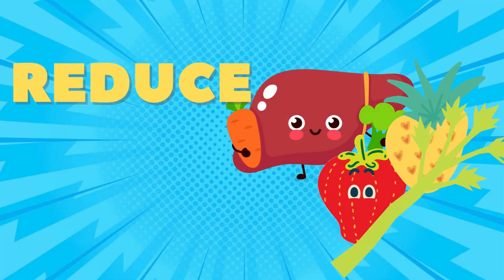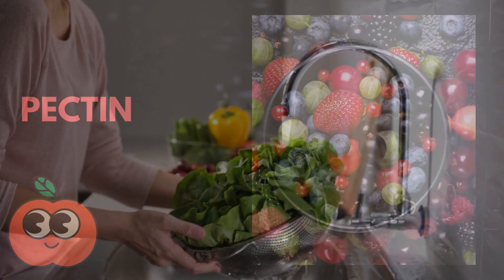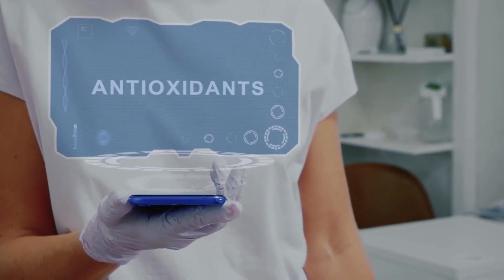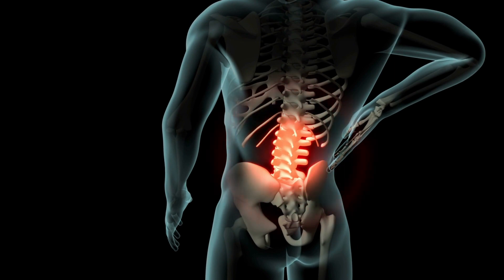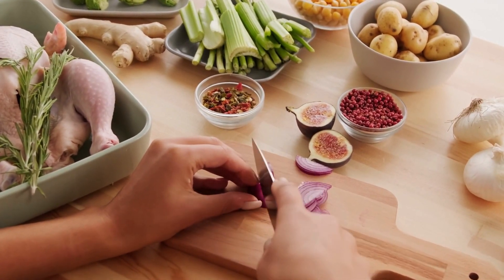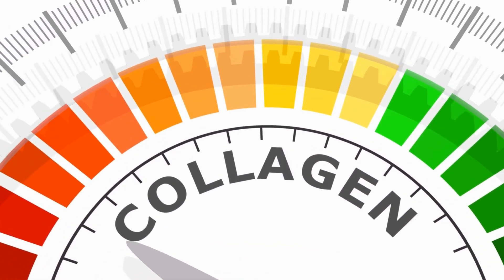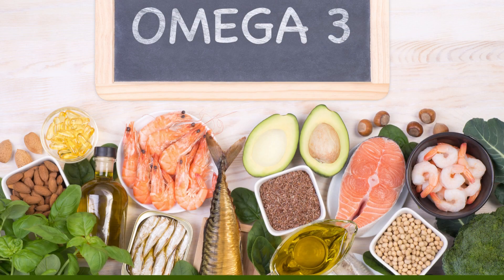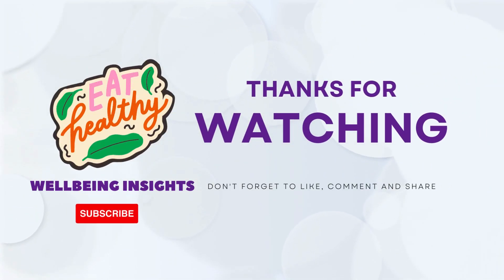Fix Your Fatty Liver Quickly!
Welcome to another episode of Wellbeing Insights! 🌱 Today, we're giving your liver some love by discussing foods that can help reverse fatty liver. We've got it all - from the power of fruits and veggies 🥦🍎, the magic in your cup of green tea 🍵, the surprising benefits of coffee ☕, to the importance of lean proteins 🍗 and healthy fats 🥑.

We don't believe in boring diets - health should be tasty and fun, too! Join us as we uncover these delicious liver-healing foods and tips. Each bite, sip, or slurp you take is a step towards a healthier you. 💪🍴

Ready to take the first step? Let's journey towards better health together. 🚶‍♀️🚶‍♂️🌈